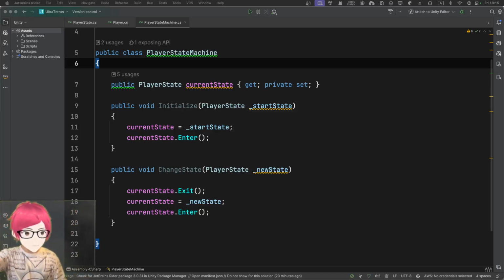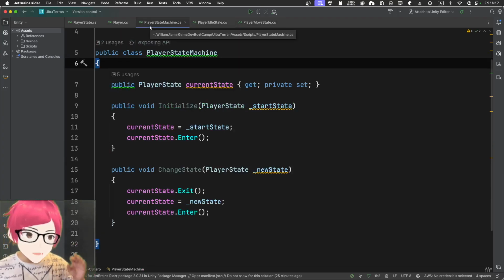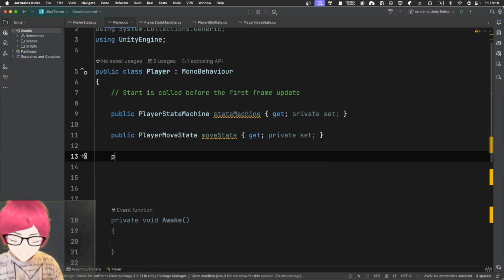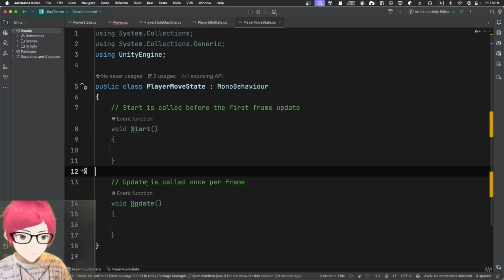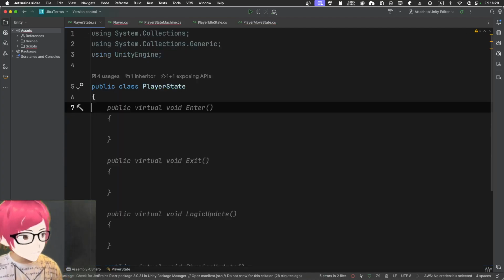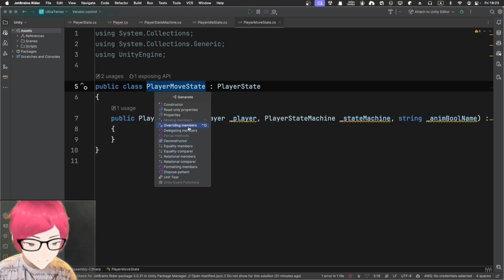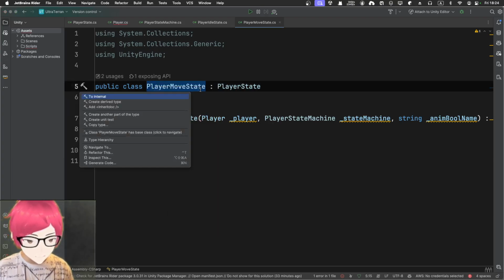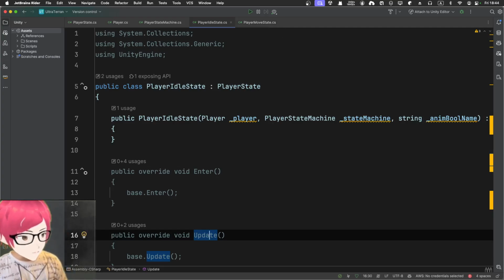DevLog Complete RPG Unity Game from Start to Finish PART 3 MoveState and Idle State